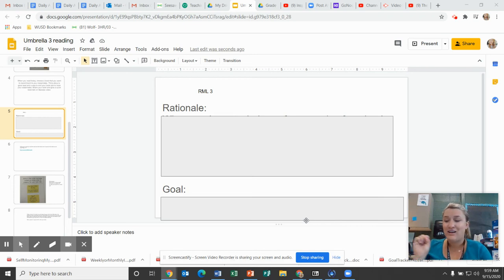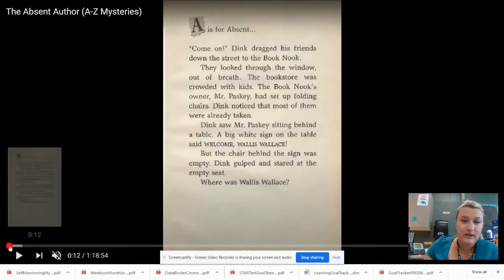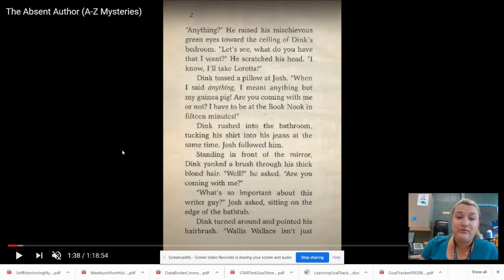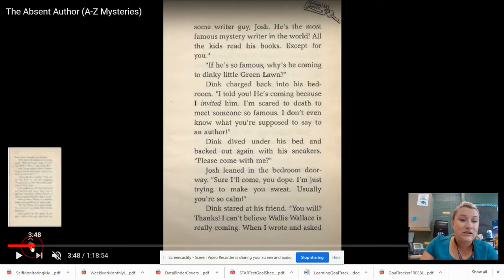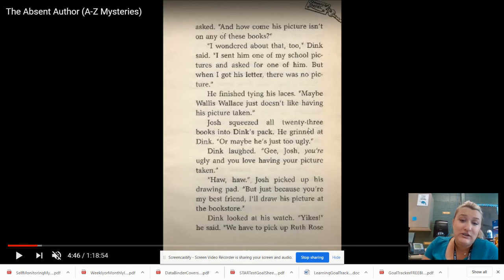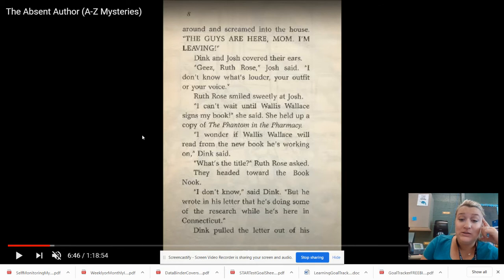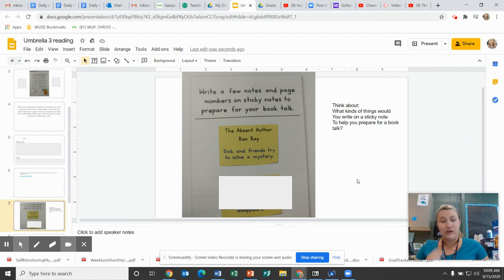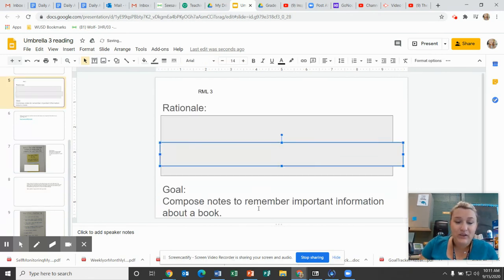September 22nd: Reading: Sticky notes in books